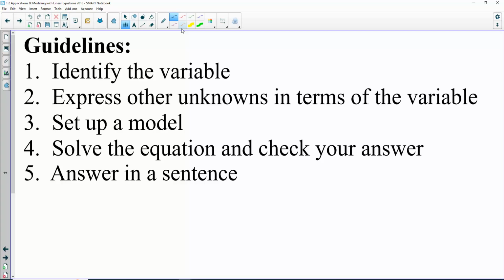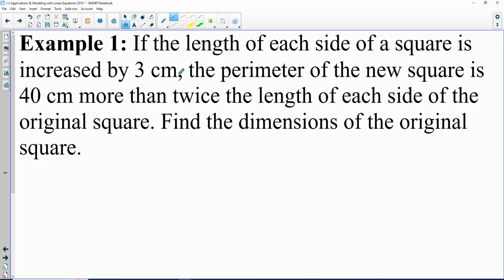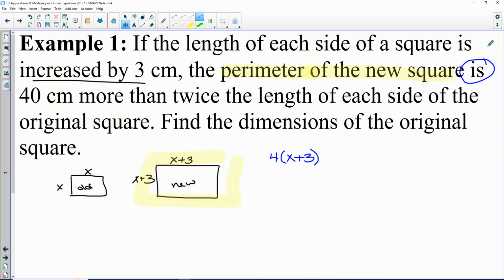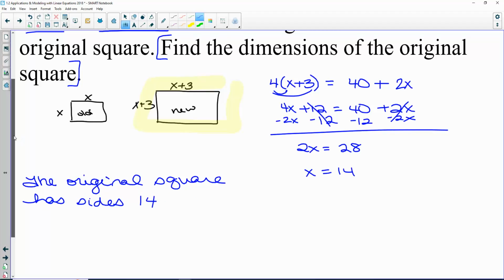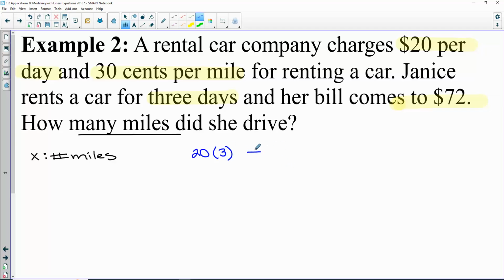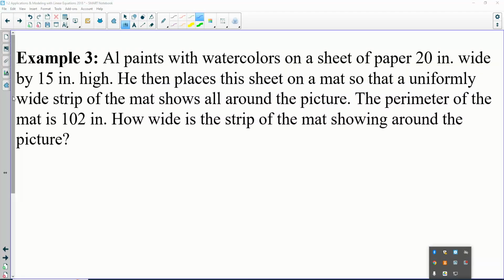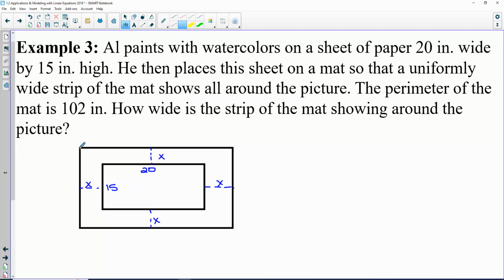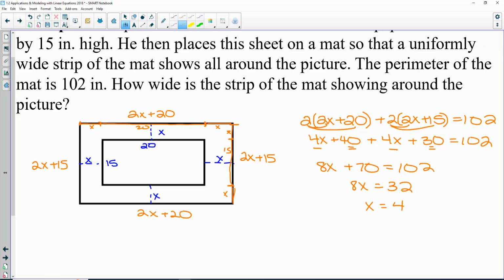Section 1 2 Aug 22